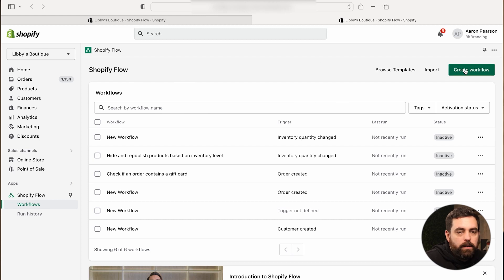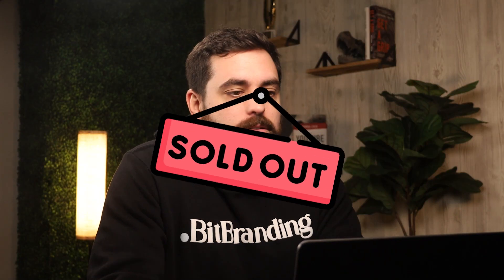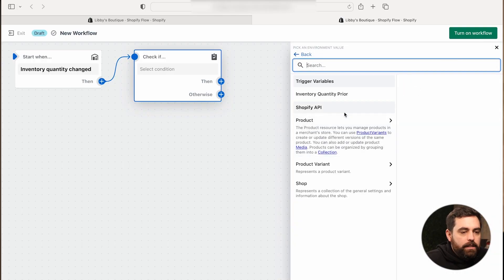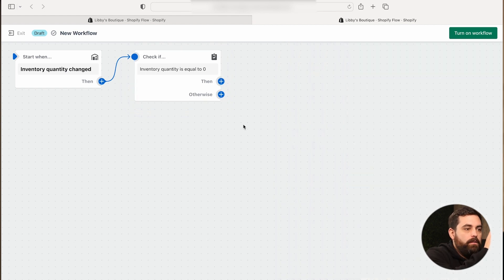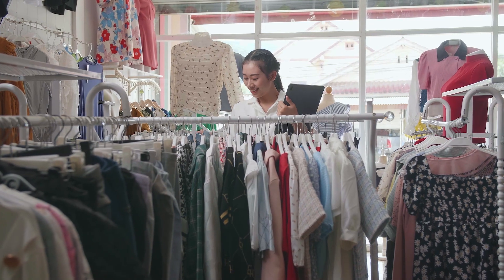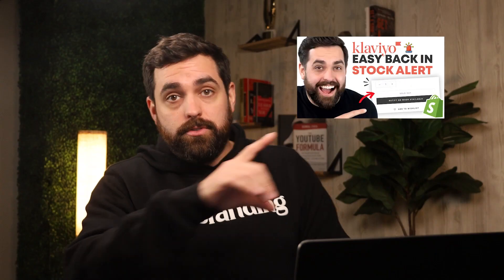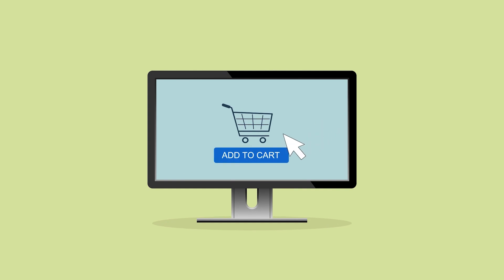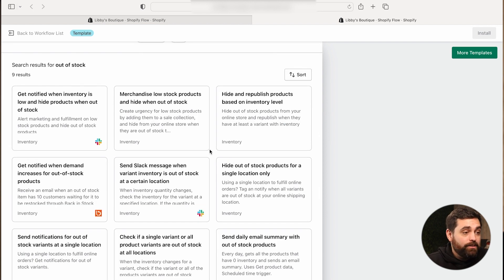Shopify Pro-Tip: How to Auto-Hide Sold Out Products on Your Clothing Store [NO APP]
Learn how to hide sold-out products on your Shopify clothing store in just a few easy steps. We'll cover the settings and tools you need to use to make this happen. This video will walk you through the process from start to finish, so you'll know exactly how to get it done.
00:00 Introduction
00:41 Shopify Flow and Its Benefits
02:07 Setting up your automation
04:15 Additional Automation Suggestions.
05:59 Shopify Flow Templates